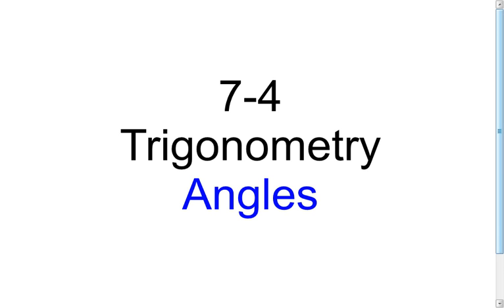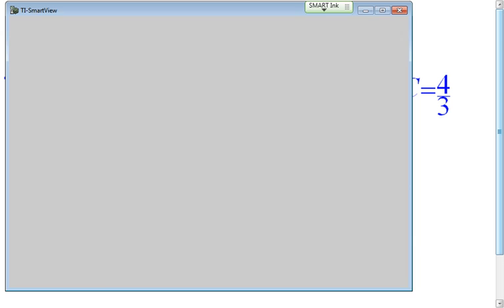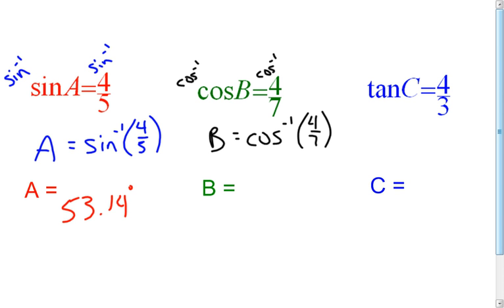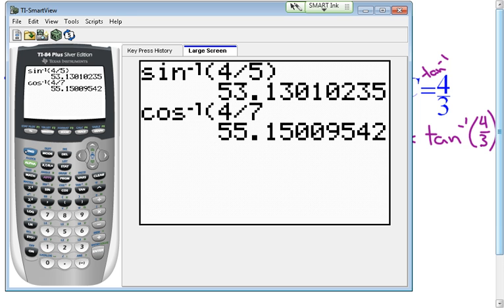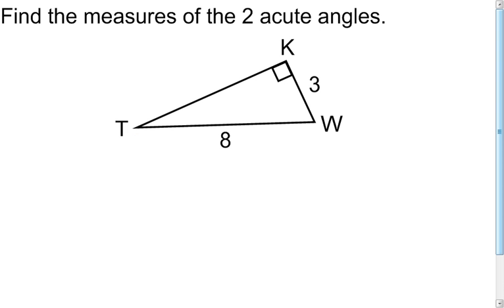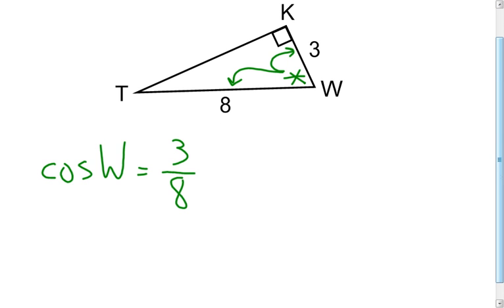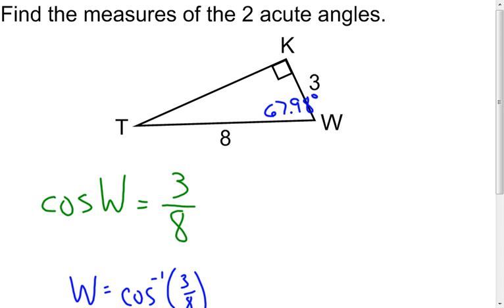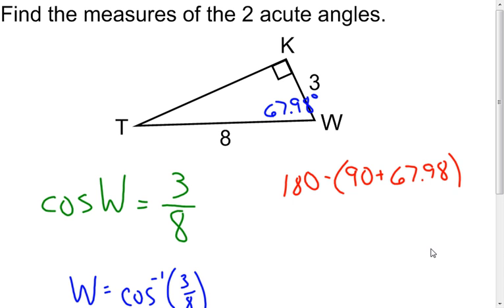7-4 Trig Angles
This lesson uses trigonometry to calculate the measures of angles in right triangles.